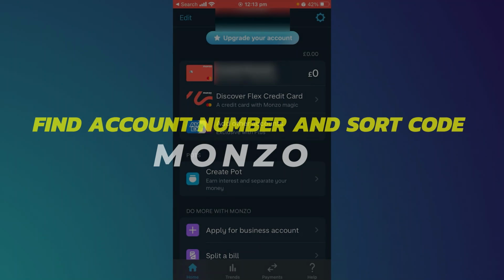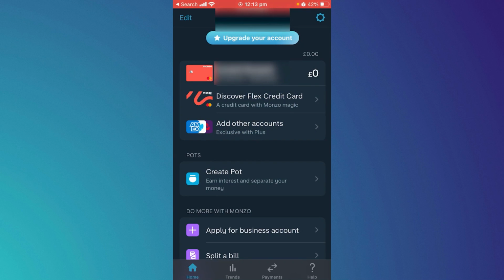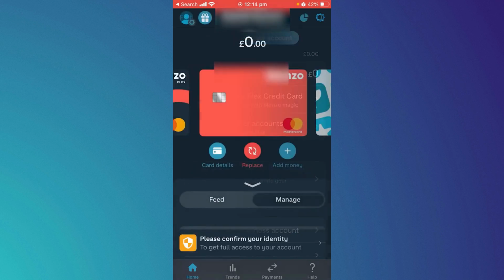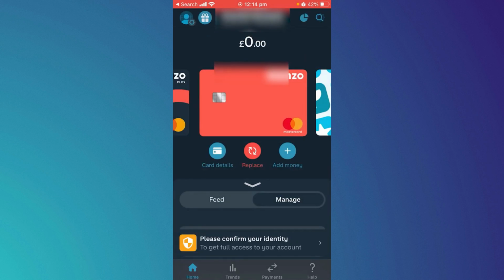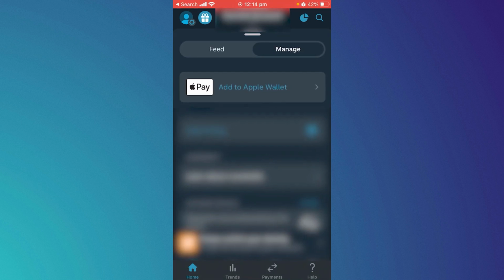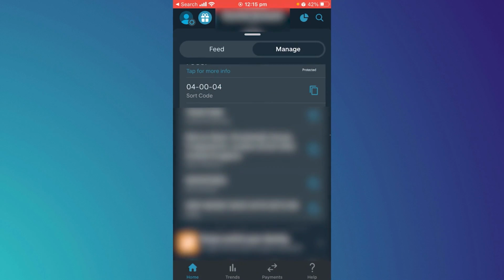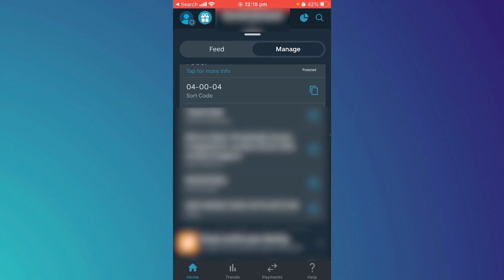How to Find Monzo Account Number and Sort Code (Monzo Tutorial)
In this easy tutorial, learn how to quickly find your Monzo account number and sort code on both the app and online. Whether you need these details for making payments or setting up direct deposits, this guide covers everything you need to know to access your Monzo banking information